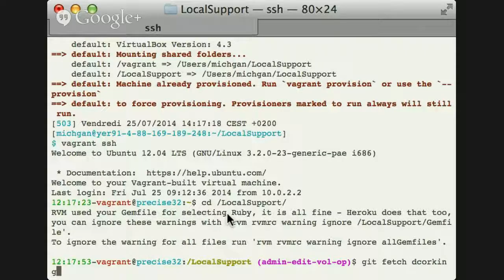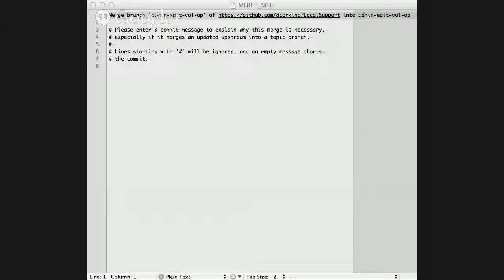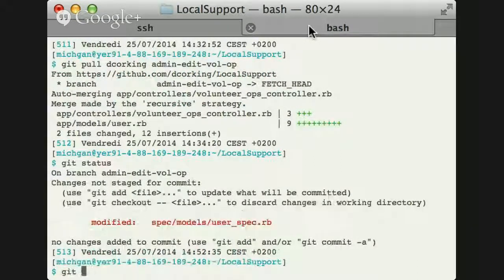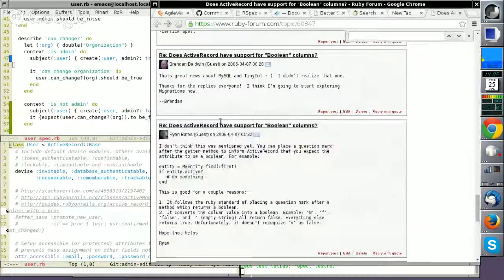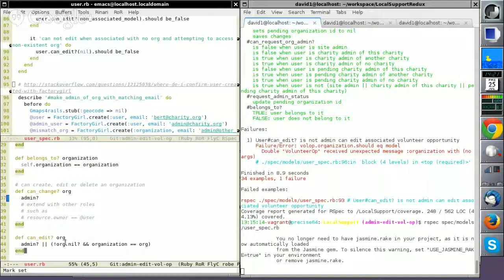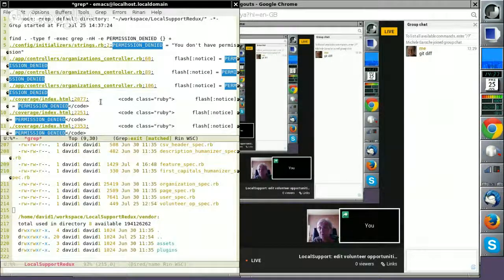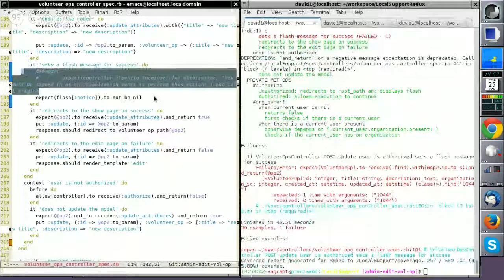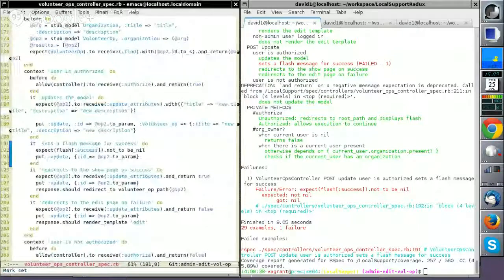LocalSupport: edit volunteer opportunities - Friday, 25th Jul at 12:00pm (UTC)